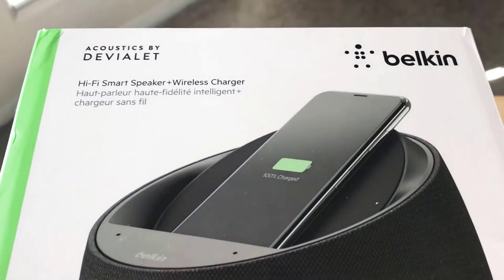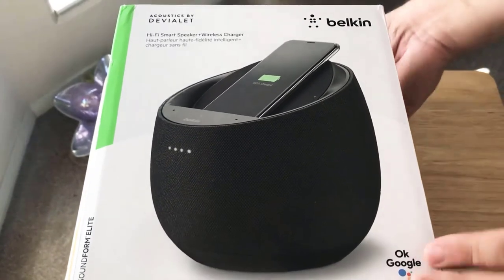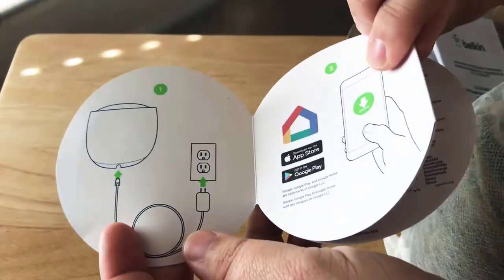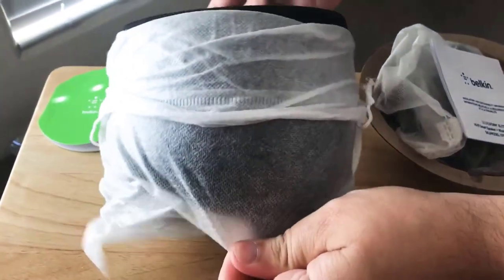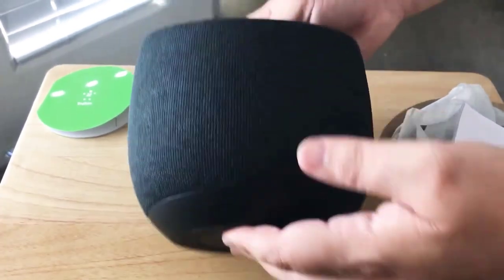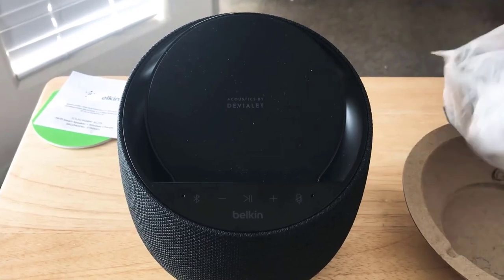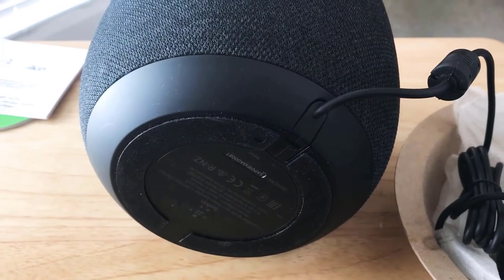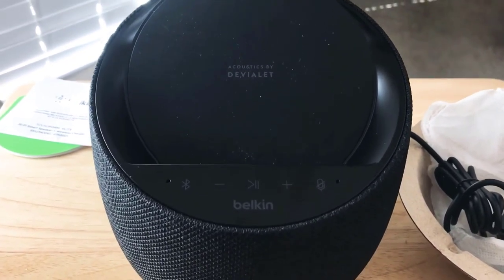The belkin G1S0001TT BLKV2 SOUNDFORM ELITE HI-FI SMART SPEAKER is a nifty must have device for home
about it:

BELKIN - SOUNDFORM ELITE HI-FI SMART SPEAKER + WIRELESS CHARGER WITH GOOGLE ASSISTANT - BLACK

Included Items - Belkin SoundForm Elite Hi-Fi Smart Speaker + Wireless Charger - Owner's manual - Power adapted voice control with Google Assistant;

Features: high-fidelity smart speaker
Speaker Active Matching technology
wireless charging design

Delivers up to 10W of power experience quality sound with this black Belkin smart speaker. The compatibility with Google Assistant lets you listen and control music in different rooms simultaneously, while the Push-Push woofer design eliminates vibrations for exemplary sound output. This Belkin smart speaker has a fast built-in charging system that charges smartphones wirelessly while you stream music. The  High-fidelity smart speaker, Patented technologies from audio pioneers Devialet provide incredible sound quality from a compact device. Speaker Active Matching technology ensures absolute fidelity and exceptional performance. Use your voice to play music paired with other Google Assistant-enabled smart speakers in your home so you can enjoy the songs you love no matter what room you are in. Wireless charging design eliminates tangled wires for easy use. Delivers up to 10W of power integrated fast wireless charging up to 10-watts.
Compatible with all Qi-enabled devices from Apple, Samsung, Google, and more.